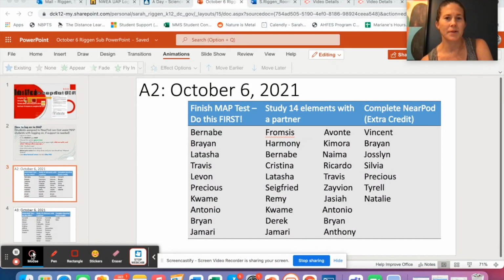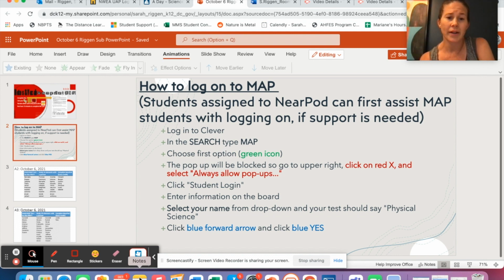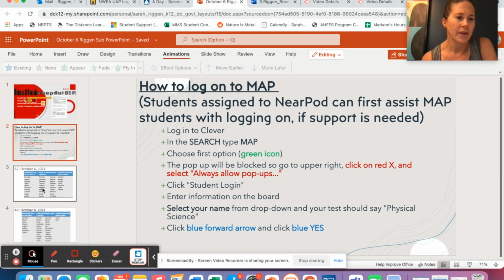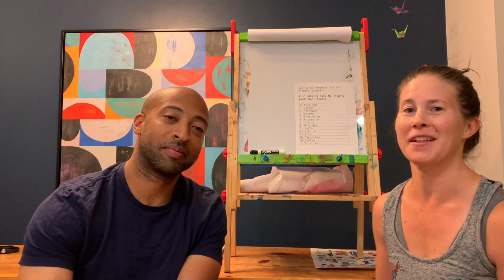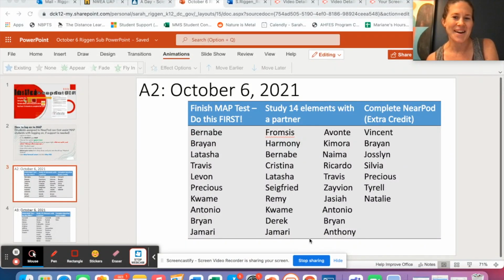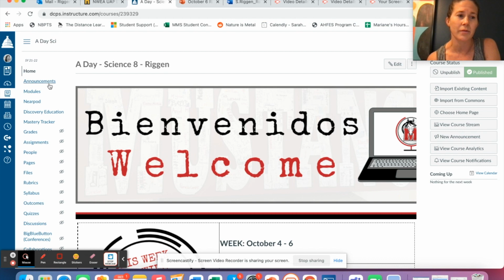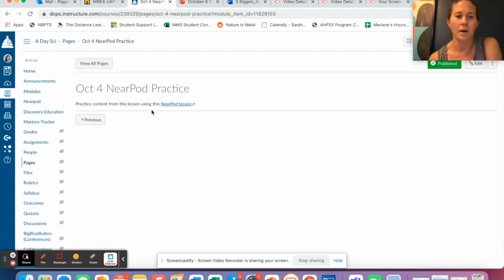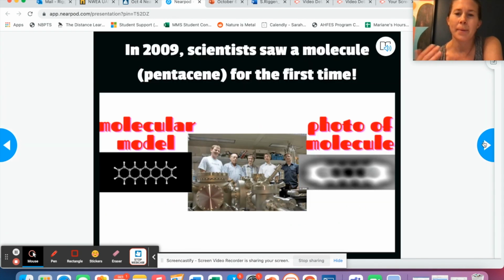Remainder of Oct 6 Sub Video HD 1080p